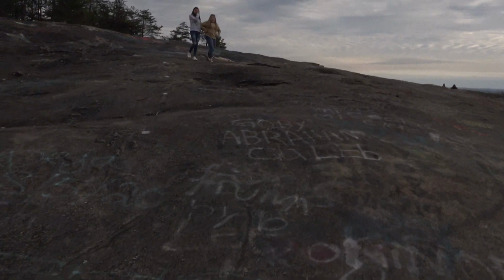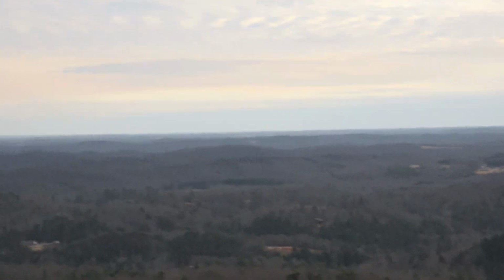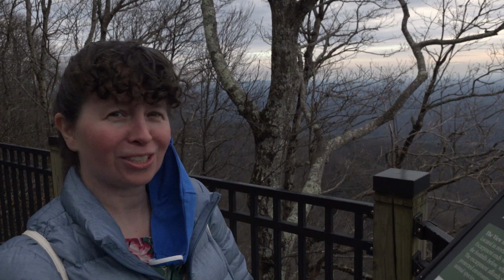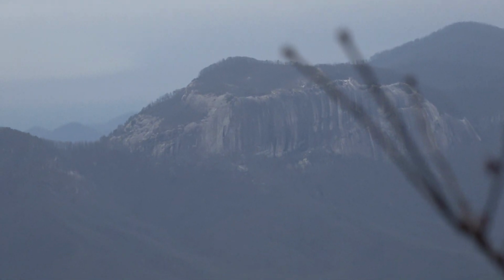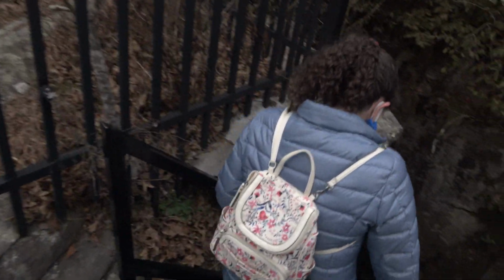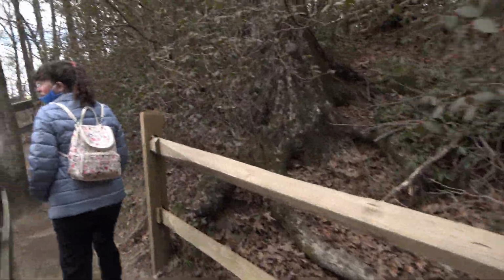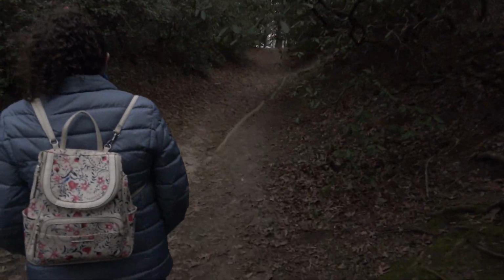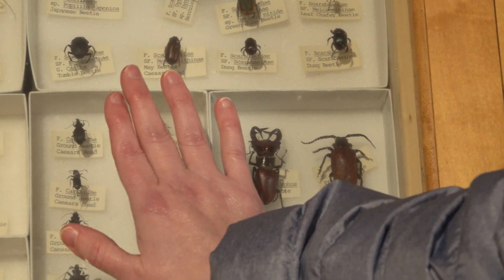EP 14 Sunday Drive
This video is a bit different . After a day of filming house hunt videos, we headed up into the mountains near the border of the two Carolinas and found some neat view points. Caution: The ending may "bug" you!